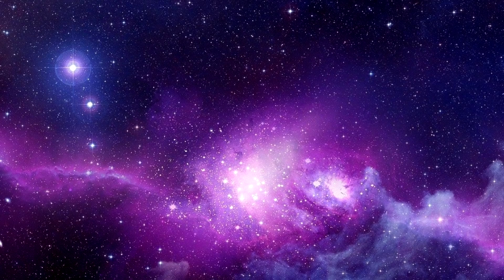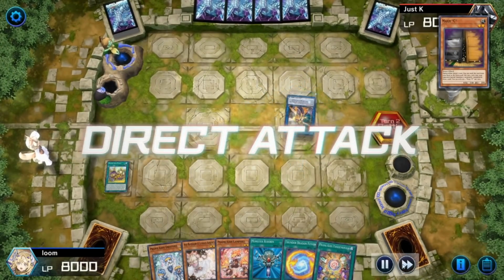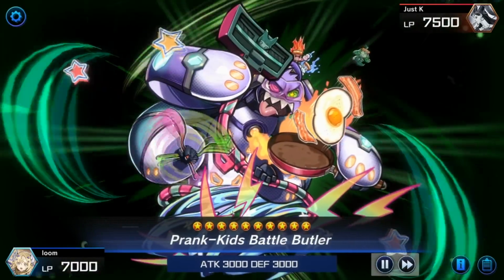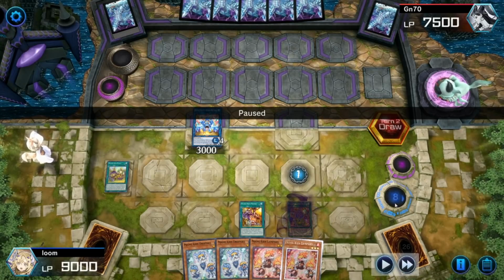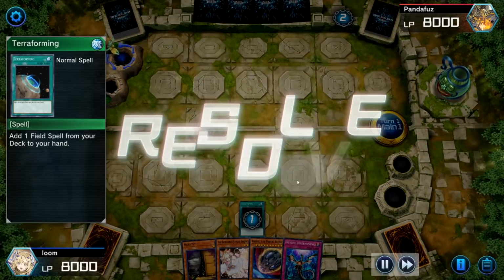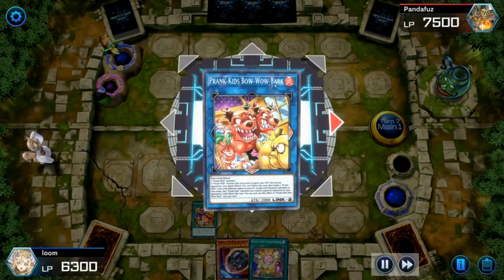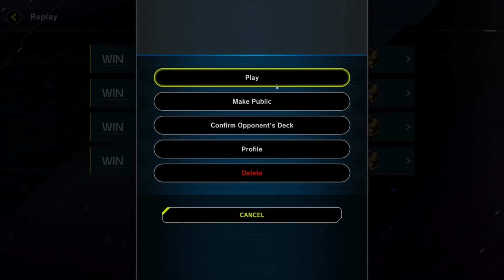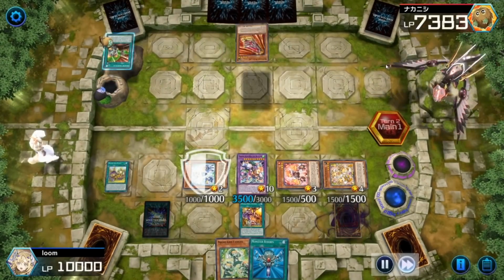MASTER DUEL PRANK KIDS! FREE TO PLAY FRIENDLY 100% WIN RATE! Combo Guide F2P (Yu-Gi-Oh! Master Duel)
Decklist
Prank-Kids Fansies x3
Max "C" x3
Prank-Kids Dropsies x3
Ash Blossom & Joyous Spring x3
Prank-Kids Lampsies x3
Prank-Kids Rocksies x3
Prank-Kids Nibiru, the Primal Being x1
Polymerization x2
Monster Reborn x1
Terraforming x1
Instant Fusion x1
Thunder Dragon Fusion x1
Prank-Kids Place x3
Prank-Kids Pranks x1
Called by the Grave x2
Prank-Kids Pandemonium x3
Infinite Impermanence x3
Skill Drain x3

Prank-Kids Rocket Ride x1
Prank-Kids Weather Washer x1
Prank-Kids Battle Butler x1
Toadally Awesome x1
Prank-Kids Meow-Meow-Mu x3
Prank-Kids Dodo-Doodle-Doo x2
Prank-Kids Bow-Wow-Bark x1
Predaplant Verte Anaconda x1
Knightmare Unicorn x1
Borrelsword Dragon x1
Prank-Kids Rip-Roarin-Roaster x1
Accesscode Talker x1